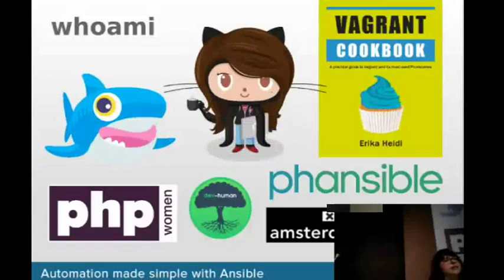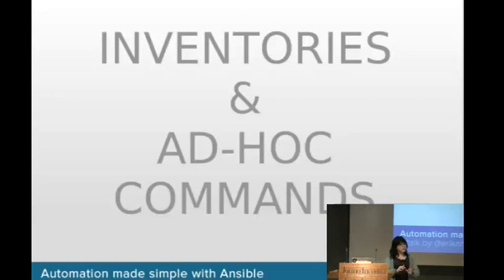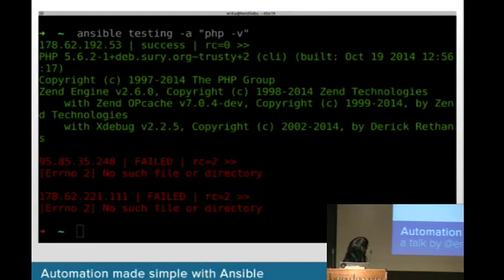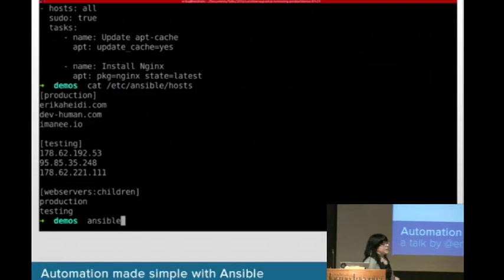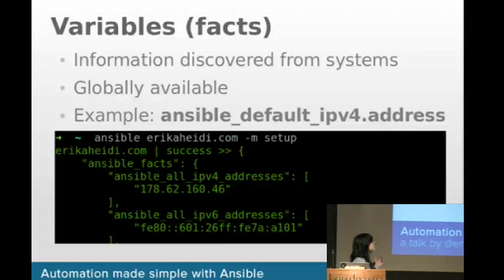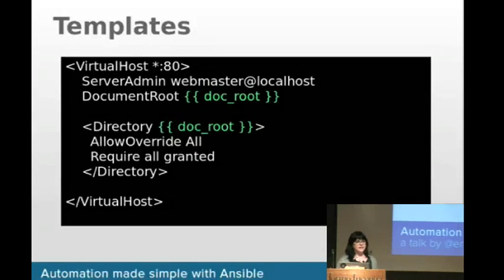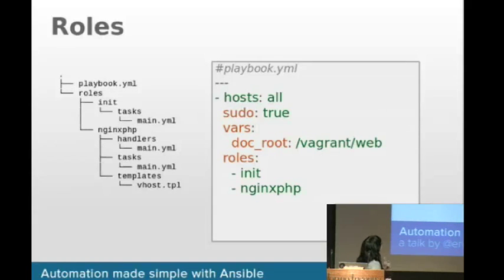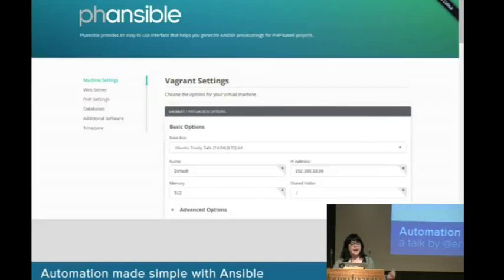Automation made simple with Ansible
The speech by Erika Heidi, Developer Advocate at DigitalOcean, during the CloudConf 2015!